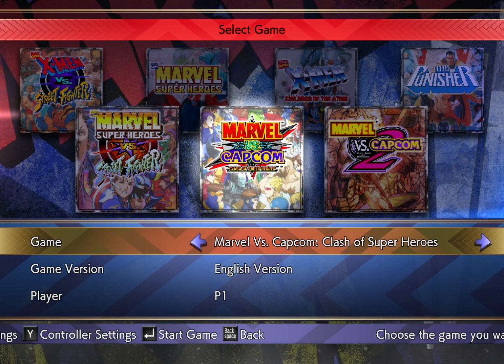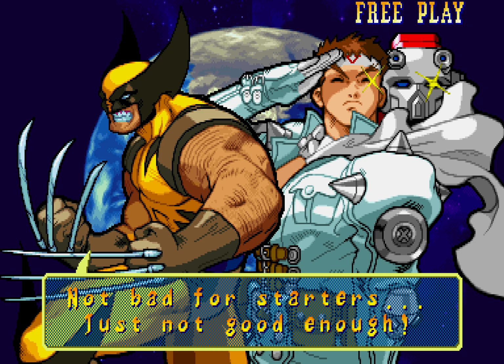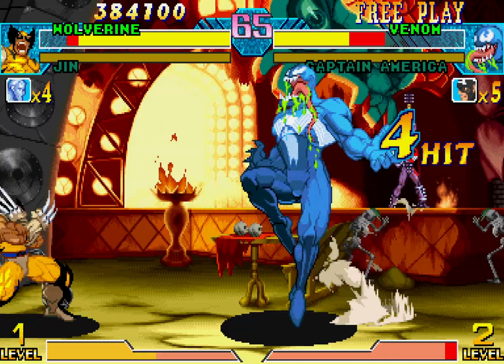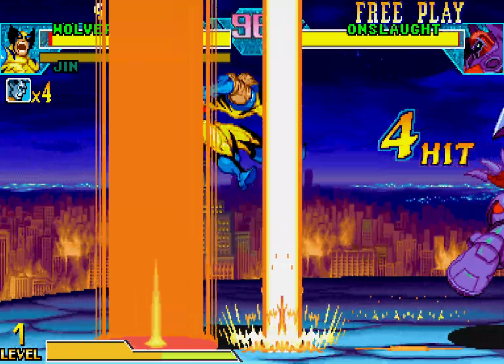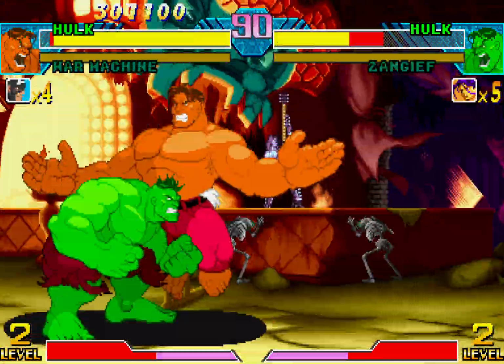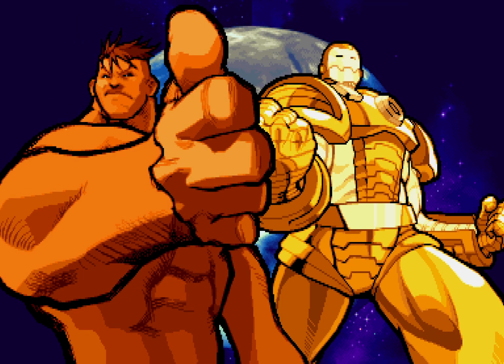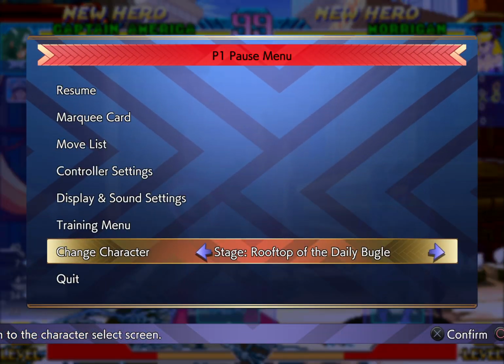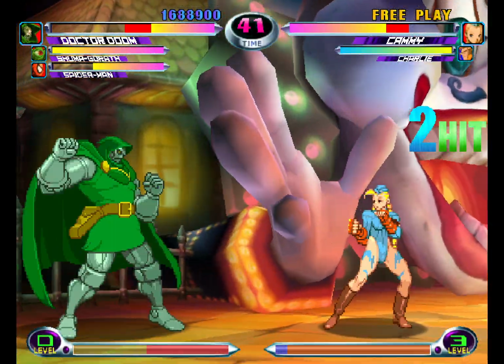Marvel vs. Capcom (Steam) Wolverine / Jin playthrough! MARVEL vs. CAPCOM Fighting Collection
Playing through Marvel vs. Capcom: Clash of Super Heroes as the team of Wolverine and Jin Saotome, on difficulty ZERO of 8 (or, well, of 9, really 'p') of the Steam version of MARVEL vs. CAPCOM Fighting Collection: Arcade Classics, on PC!

0:00 - start
2:39 - playthrough start
8:36 - secret sauna
14:30 - boss
23:15 - ending & credits
40:08 - Stage: Blue Area of the Moon
42:46 - MvC2
45:50 - wrap!

Well, finally beat that darn Onslaught. : P The rest of the game was way too easy on difficulty zero, but dang that boss! : PPP

Oh hey there's a double white screen flash on character KO in MvC2, so I suppose I WOULD play it in this collection--with Light Reduction on--if I wanted to play it, rather than playing the DC version in Flycast (a mere 1 frame total input delay! = ooo) as I had been doing for ages.

But I think I'll be sticking to the scrumptious Marvel Super Heroes for now. : ) Ehh and if that proves too easy vs the CPU--like MvC2--then maybe I'll have to go full masochist and try to get somewhere in X-Men: CotA. = o

Oops, just realized by comparing celestial bodies like the Earth in the background of the matchup screens here that ALL of the games in this collection--not just the Naomi one--should be on 4:3 ("Full 4:3" from Display options on the pause screens) rather than "Full," which I think is the default and fits their sidebar art but stretches circular things slightly wide

9/17/24